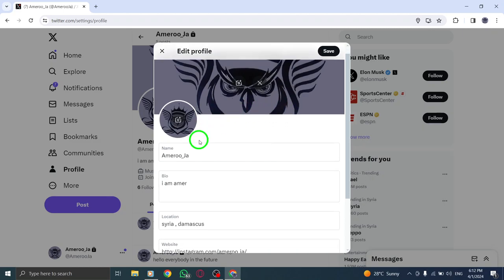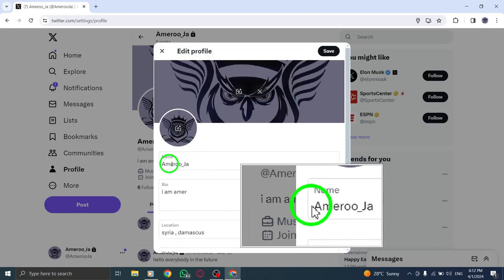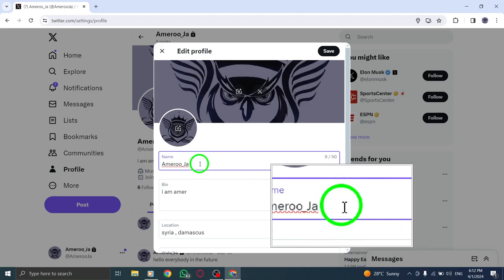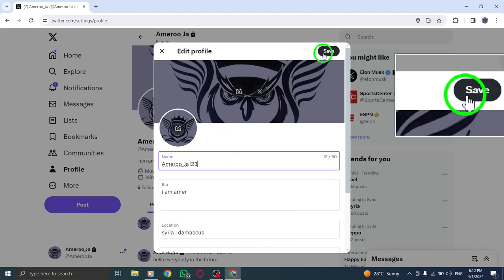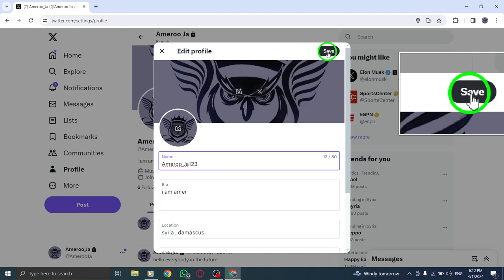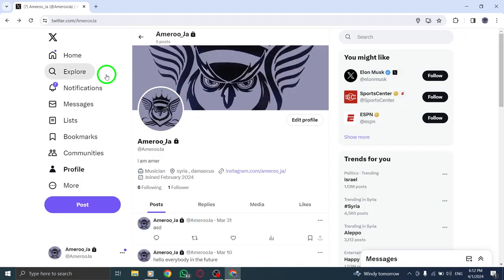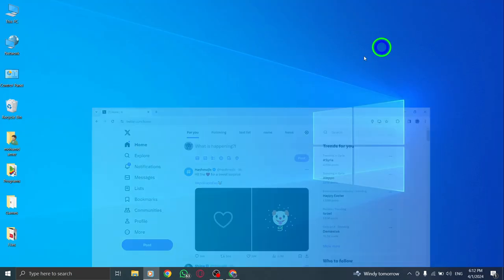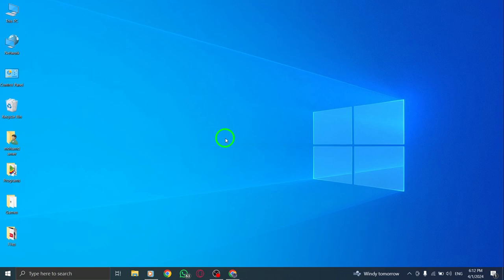How To Change Display Name On X (Twitter) On PC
Learn how to easily change your display name on Twitter using your PC with these simple steps:

1. Click your profile image at the top-right corner.
2. Click the button in the top right where it says Edit Profile.
3. Select the text box with your name.
4. Enter a new one.
5. Click Save Changes.

Enhance your Twitter profile by updating your display name effortlessly on your PC. Follow these steps and keep your online presence fresh and up-to-date.